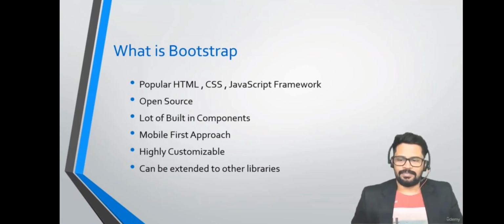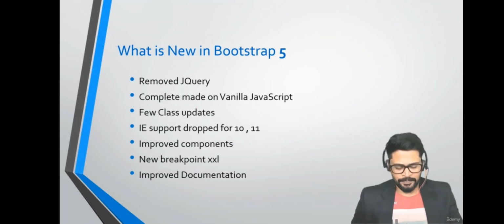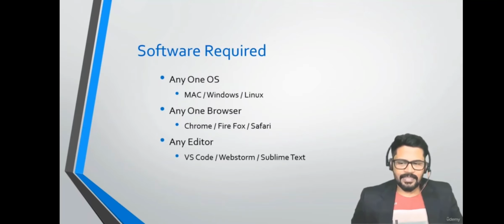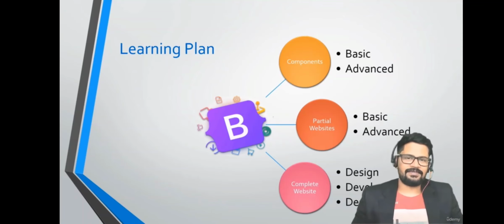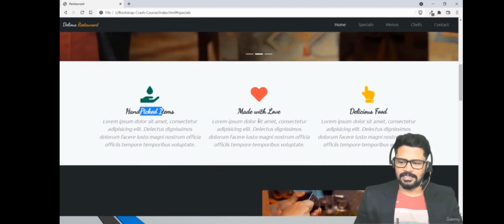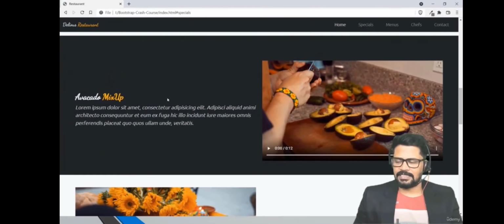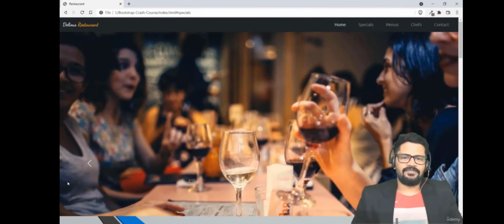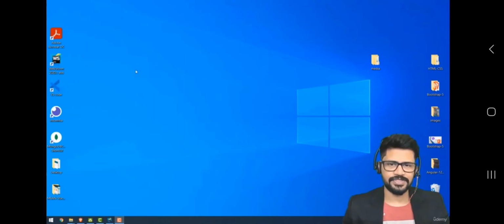Bootstrap 2023 tutorial part 2